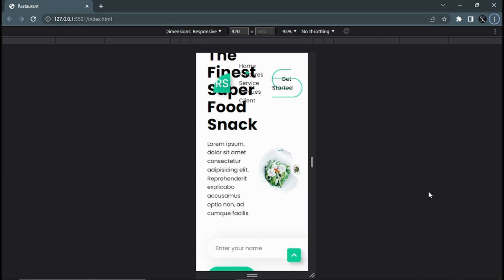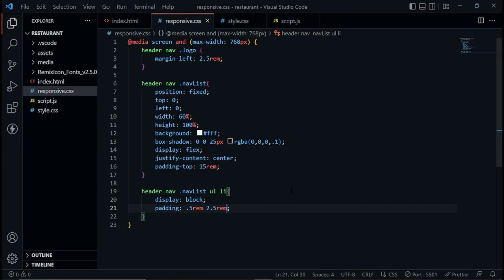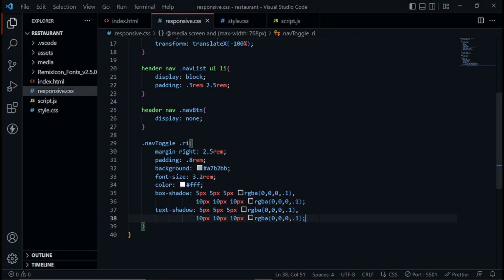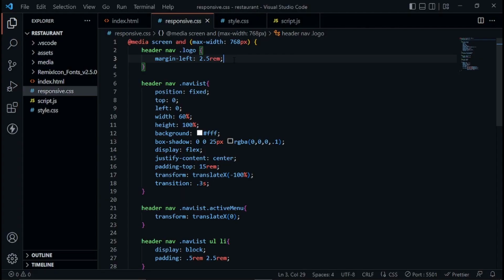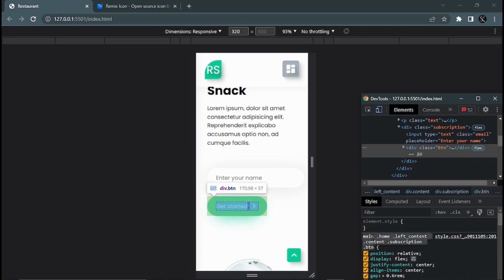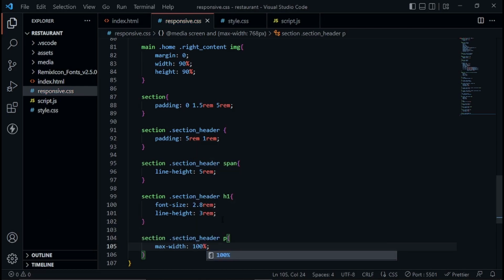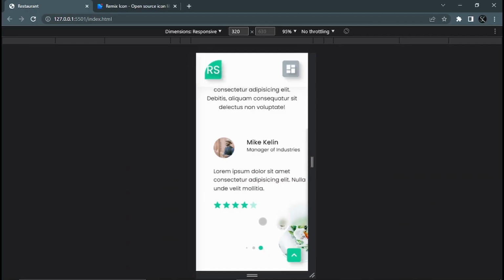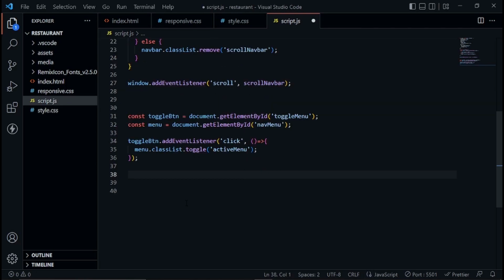How to make complete Responsive website using simple Html, Css and JavaScript only | PART - 2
This is part 2 Link of part  1 given below, In this video tutorial you will learn to design a complete Responsive website using simple Html, Css and JavaScript only.

Share Your Review With Us